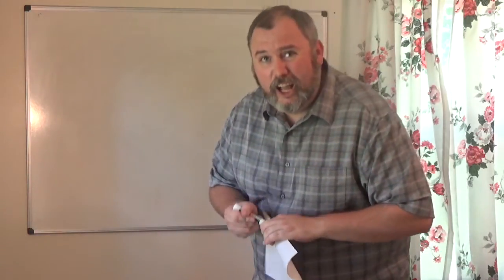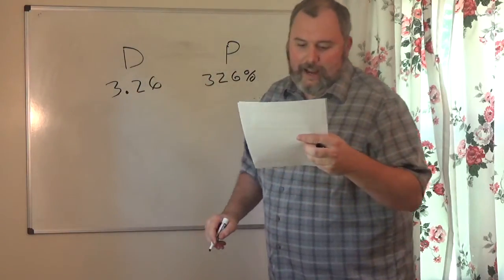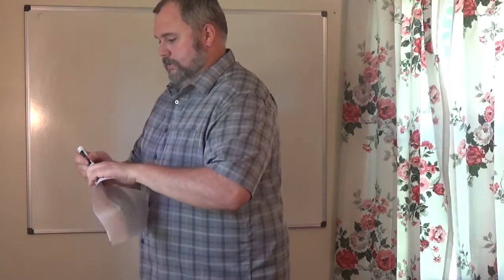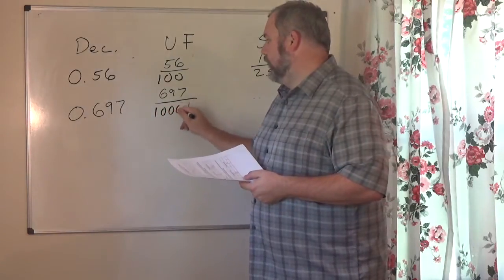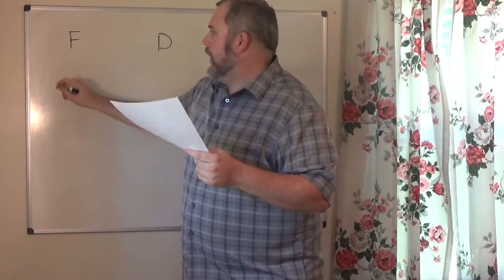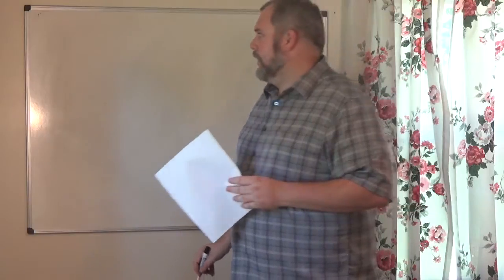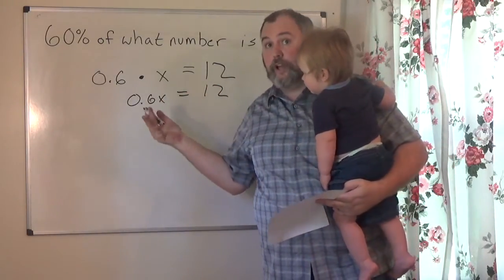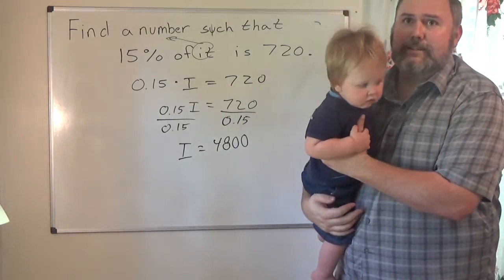Sec. 1.4 and 1.5